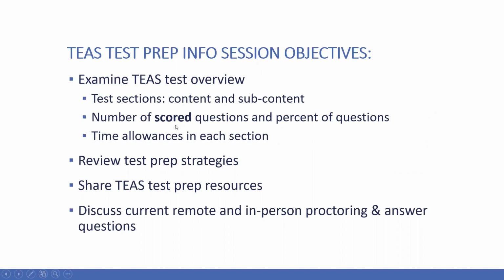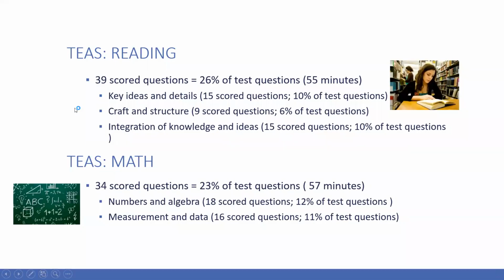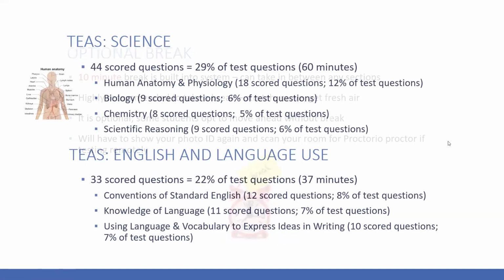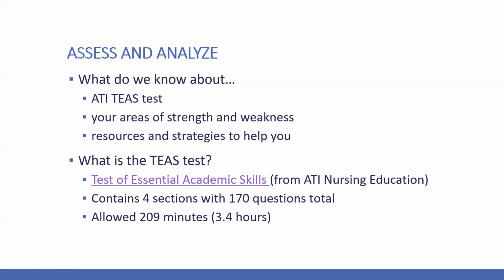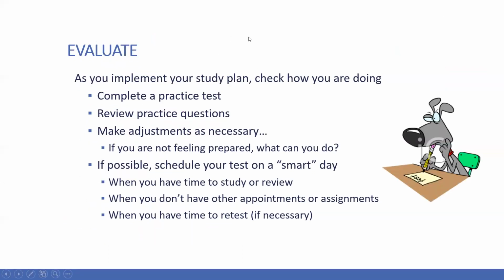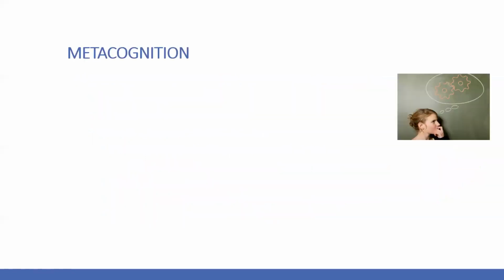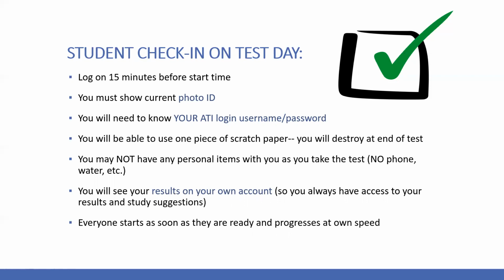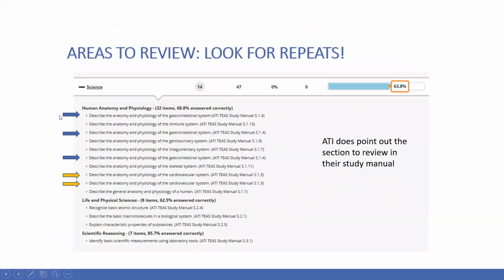TEAS Information Session June 2022